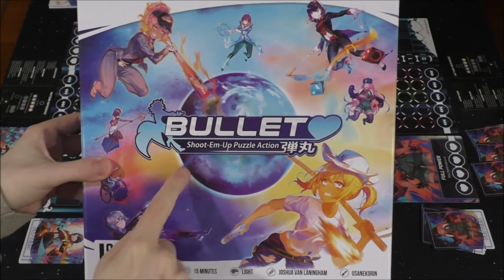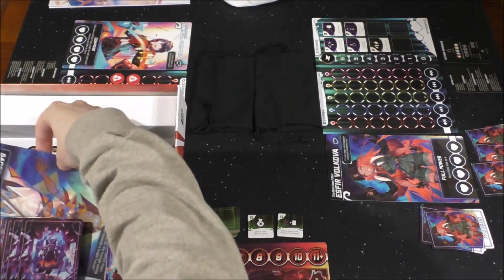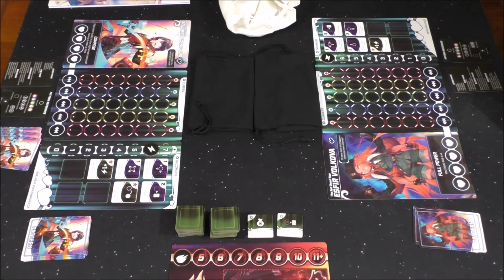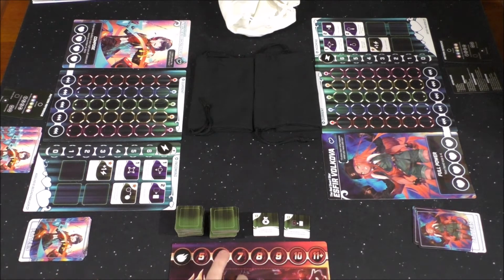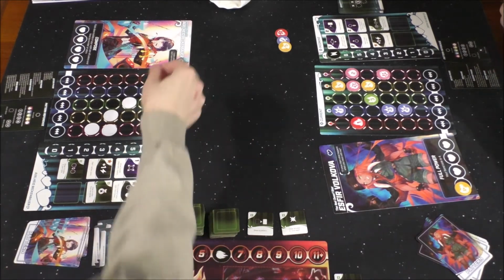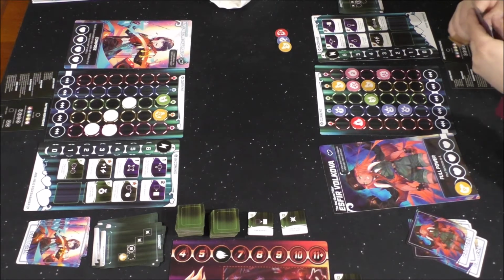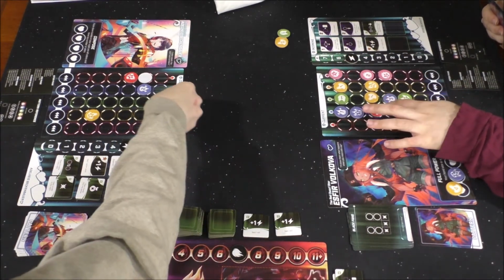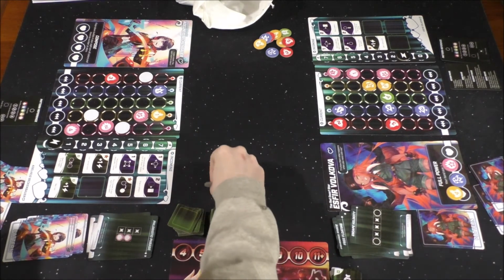DGA Plays Board Games: Bullet